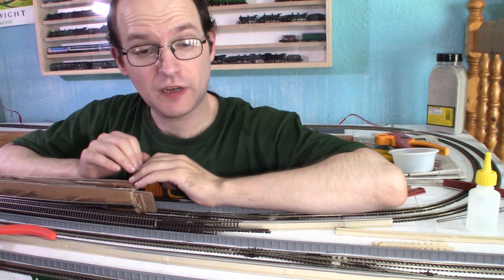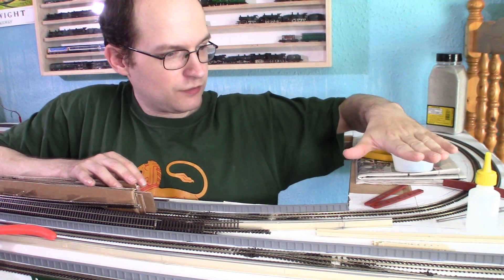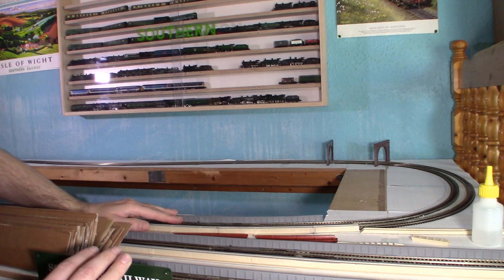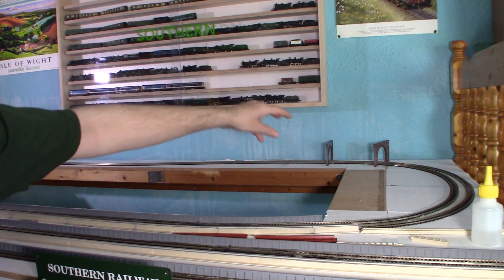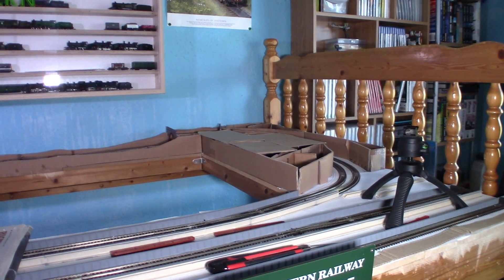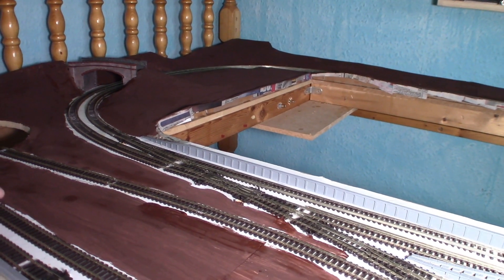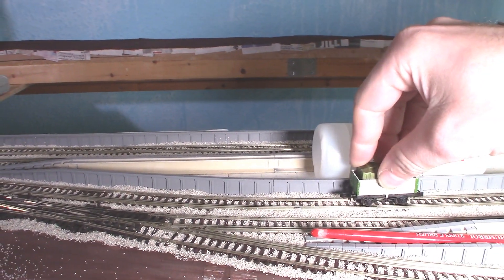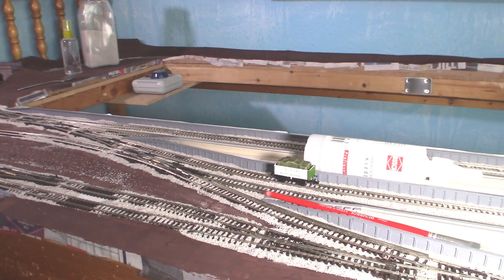N Gauge Layout Build: Bosnport Update 7 - Forming the Land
Finally gotten round to working on the scenery, mostly just the basic landscaping and prepping for the town area, but also managed to fit some third rail all the way around and successfully managed to ballast my layout without killing anything!